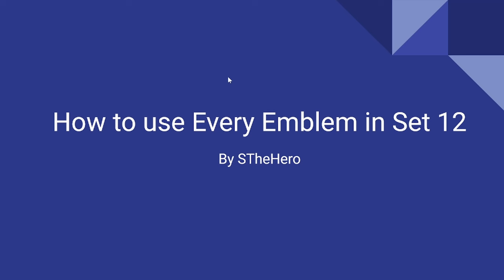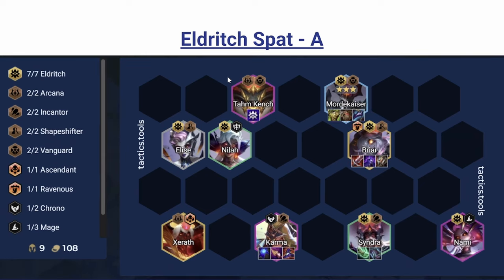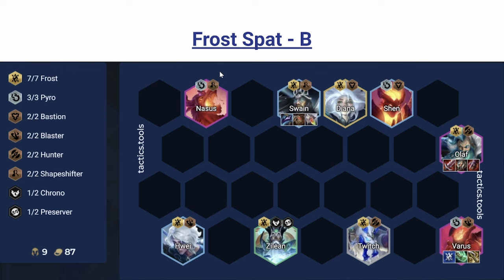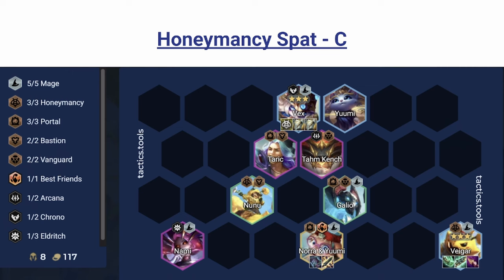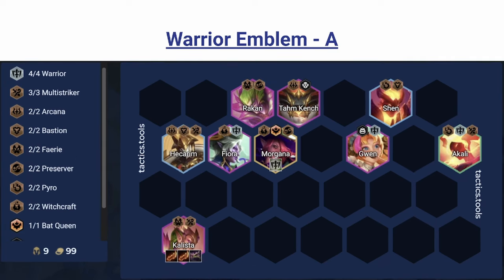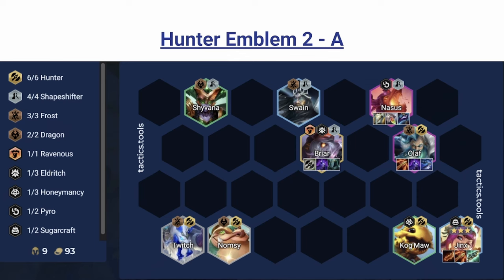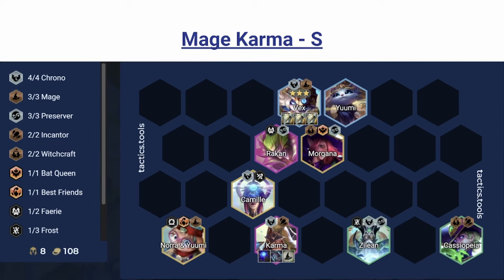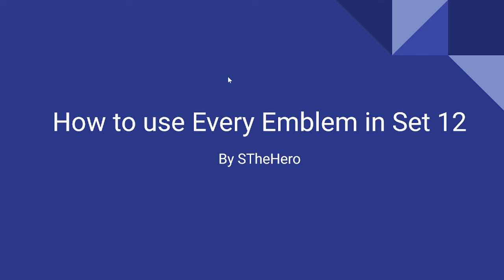How to Play Every Spatula and Emblem in TFT Set 12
TFT Set 12 has just been released and it's already completely solved... Just kidding, there's still a lot left to explore and a lot of comps to optimize. Seeing how everyone is going to start dropping their comp tier lists and such I thought I'd not do that. One thing I know players love is spatulas and emblems to get those super cool traits activated. So I decided that I would make a guide on how to play every single one of them. Hope you enjoy!

0:00 Intro
1:08 Witchcraft
3:32 Sugarcraft
4:59 Pyro
5:43 Eldritch
7:24 Portal
10:25 Frost
13:20 Faerie
15:20 Honeymancy
17:52 Arcana
18:55 Preserver
19:52 Incantor
20:56 Chrono
22:03 Warrior
23:25 Shapeshifter
24:33 Multistriker
26:02 Hunter
28:29 Blaster
29:51 Vanguard
32:08 Bastion
33:45 Mage...

Funny Gaming Player Fail Guide Teamfight Tactics Set 12 Game New Korean Challenger Season 14